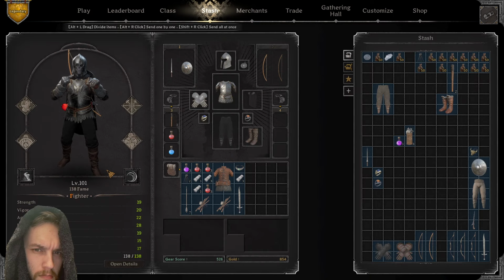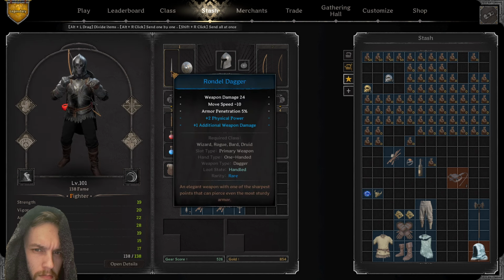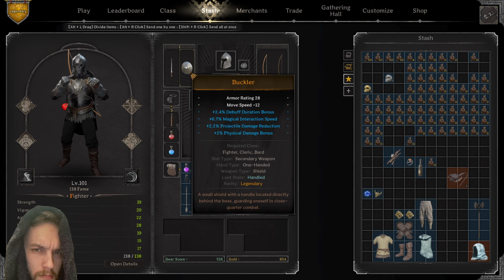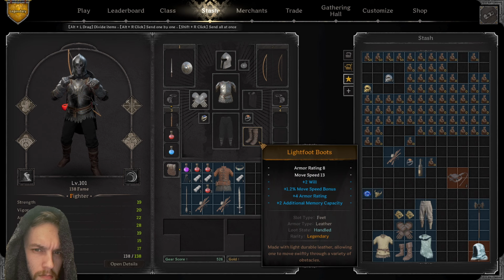This Is The Most Hated Dark And Darker Build Ft. Life After Death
Remove Rondel Fighter

If you find my content valuable and/or entertaining, you can support me
Your attention is my primary goal but any donations get me closer to my end goal - to dedicate myself full time to this Channel. Thank you!

Chapters:
00:00 Intro
02:10 Life After Death Barbarian
07:40 Few Highlights
11:40 Outro